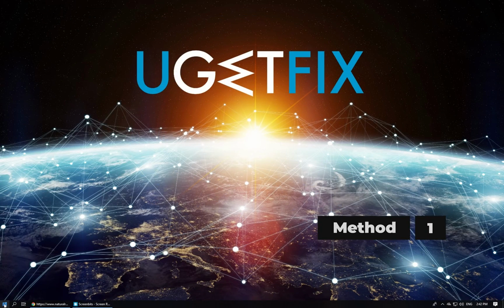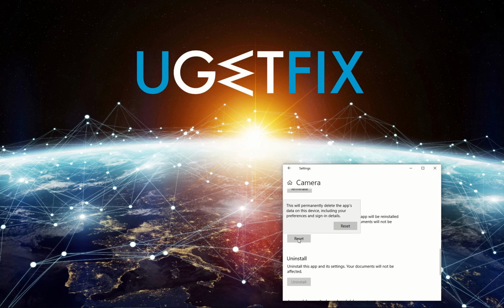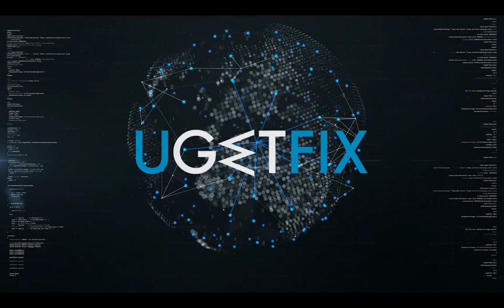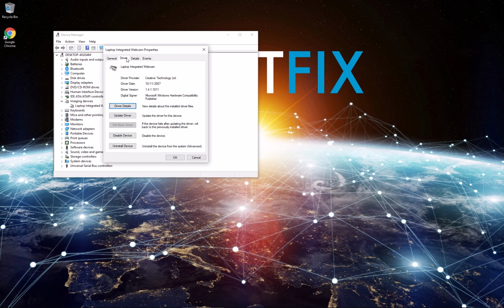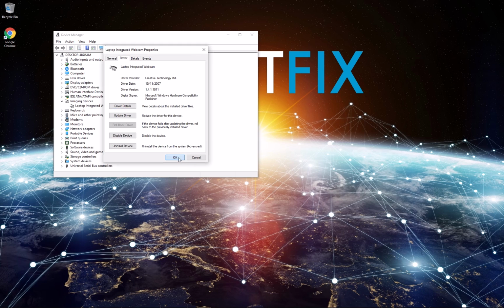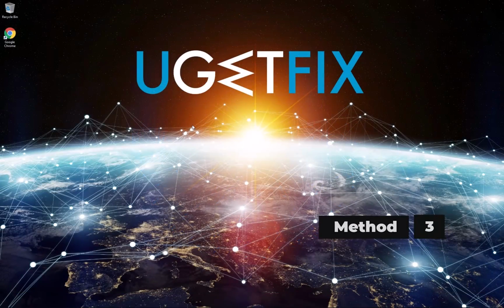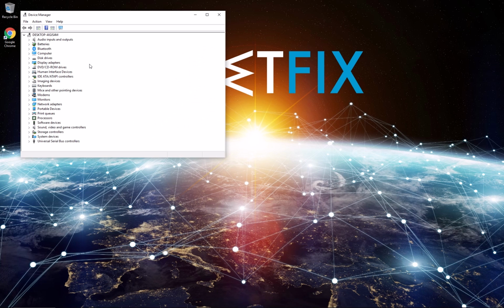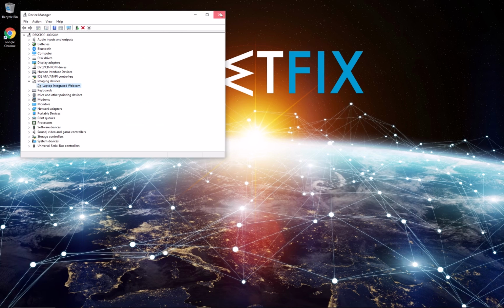How to Fix Webcam Error Code 0xA00F4271 (0x80070001) on Windows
Webcam Error Code 0xA00F4271 (0x80070001) video tutorial is a convenient way to view summarized information about fixing it. If you have a need you can read about Webcam 0xA00F4271 (0x80070001) error in more detail
Since Windows 10 Creators update users have been detecting various kinds of errors. Webcam software was affected too. Usually Webcam 0xA00F4271 (0x80070001) error is showing up on systems with built-in webcams.

Method 1 - 00:22;
Method 2 - 00:49;
Method 3 - 01:30;